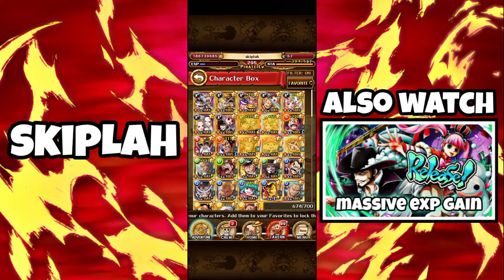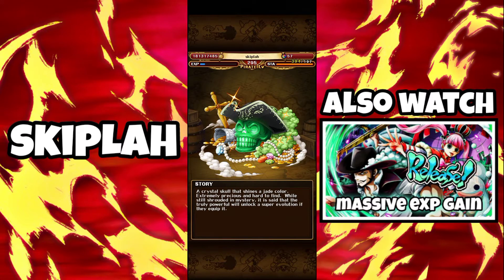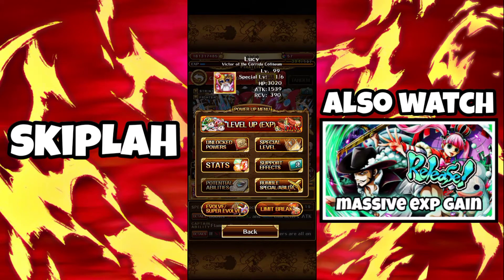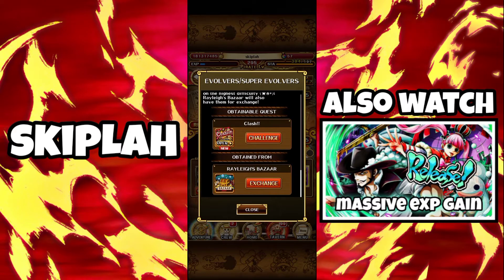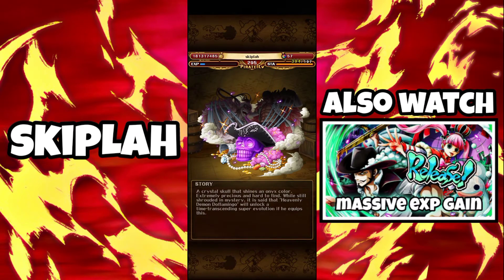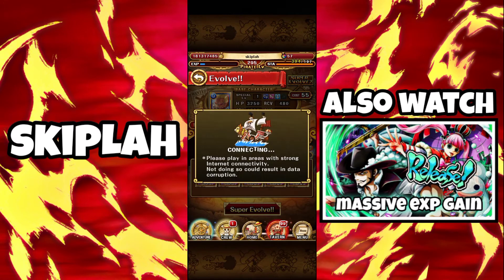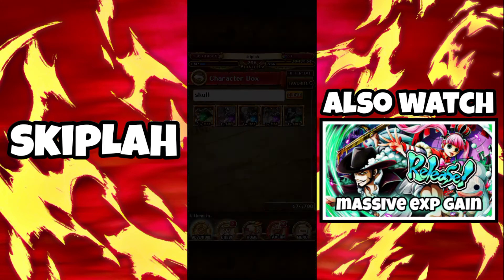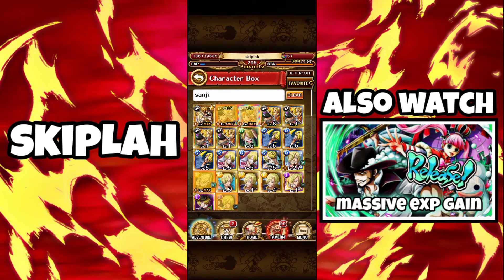☠️SKULLS GUIDE!! ✨Important✨ Evolving Materials guide - OPTC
Hey what's up, skip here back with anothe guide. Now this video is really simple, I'd like to call it more as a simple explanation of skulls in optc. Watch this video if you have no idea what they are, as always make sure to like, subscribe, and comment what you want to see more in the future of my channel!

Sup skiplah here and if you’re new to my channel, welcome! I'm a Gacha Games content creator that upload videos about summons, gameplay, showcase, commentary, giveaways, you name it. Games I upload here are BanG Dream Girls Band Party and Revue Starlight ReLIVE. Currently taking a break from One Piece Treasure Cruise, Dbz Dokkan Battle, Guardian Tales, Tears of Themis, Project Sekai, and 7ds Grand Cross.